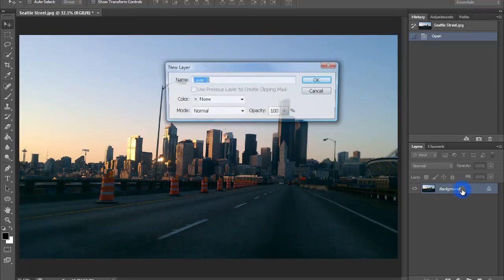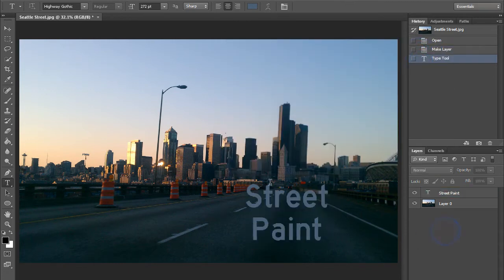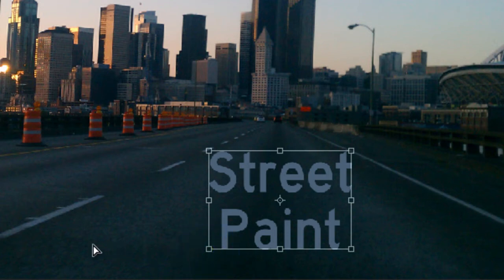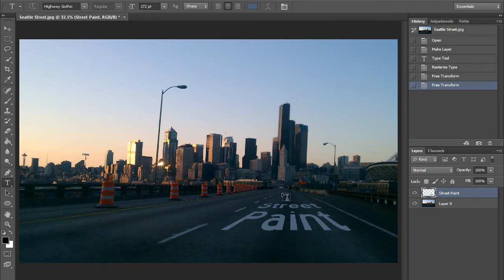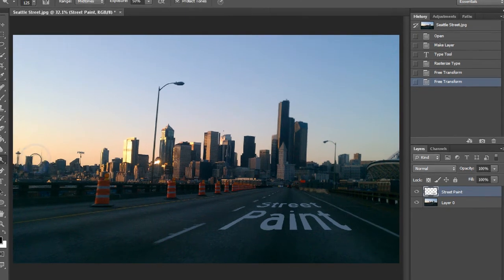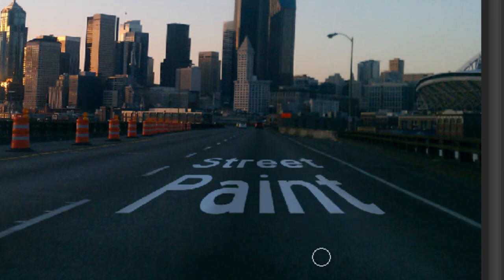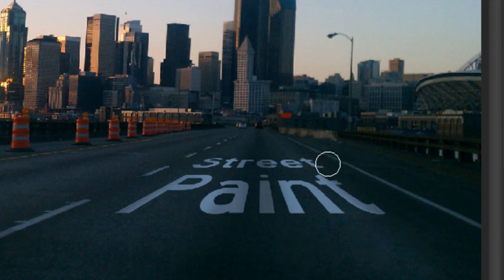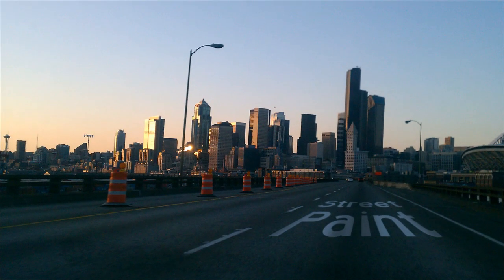How To Paint Words on Street (HD) Photoshop Tutorial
Learn how to realistically paint words on a street.  Quick and easy form of photo manipulation that places text on a road.